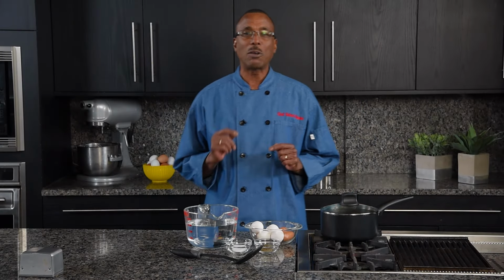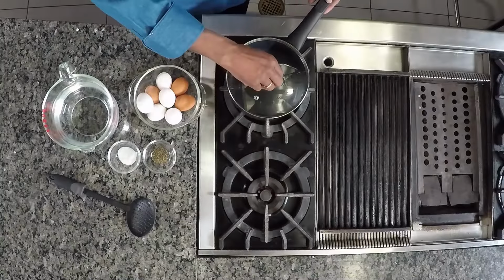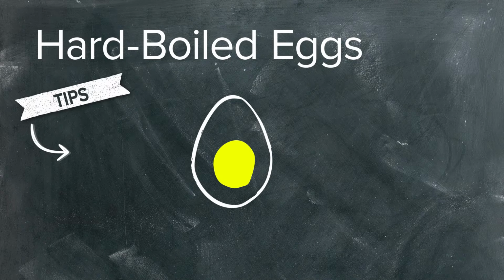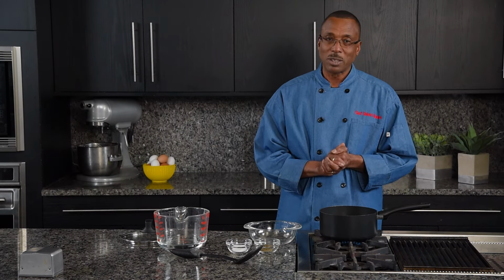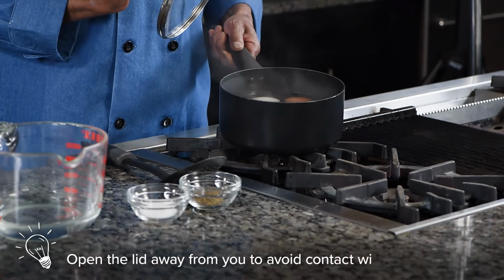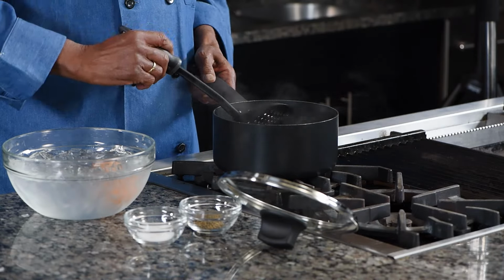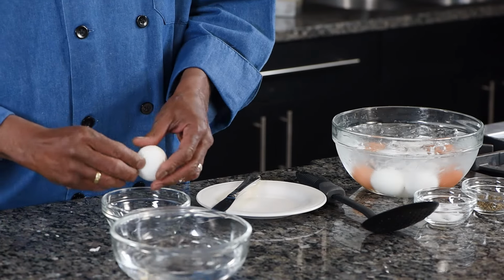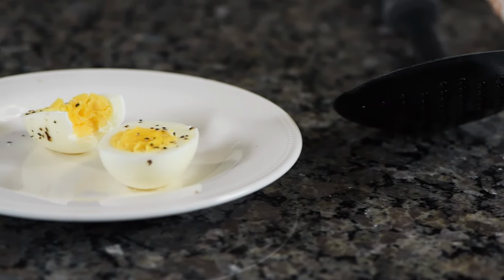Incredible Egg Cooking School - Hard Boiled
Today Chef Robert shows us how to make hard boiled eggs with tender whites and golden yolks.

Get back to basics with step-by-step lessons on all the different ways to cook eggs.